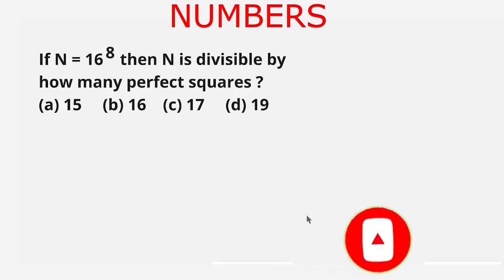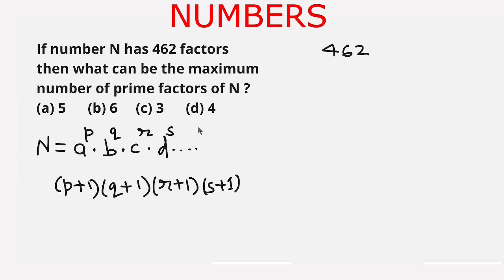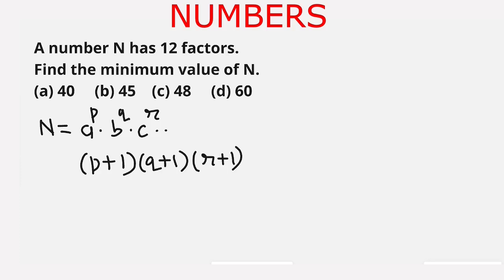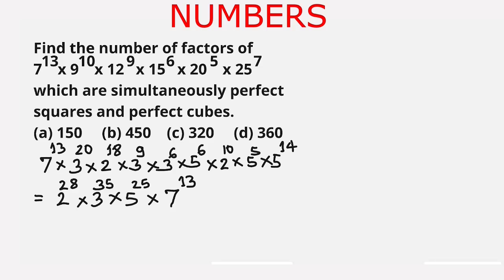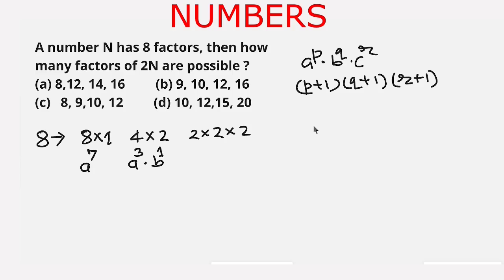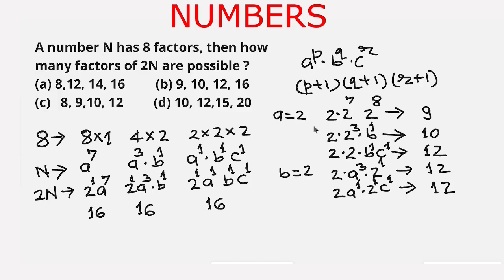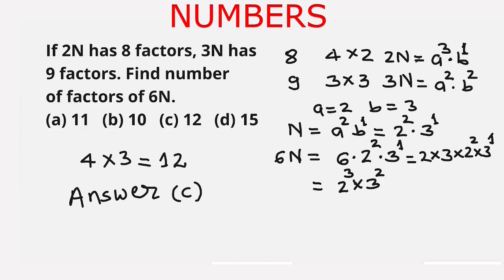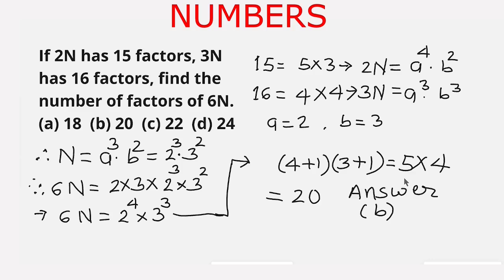Problems on Numbers | Part 27